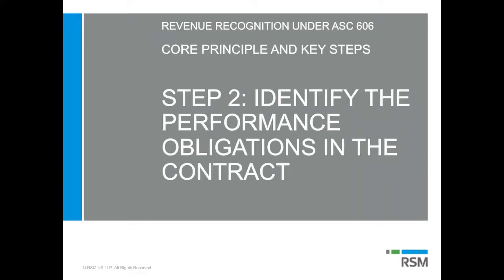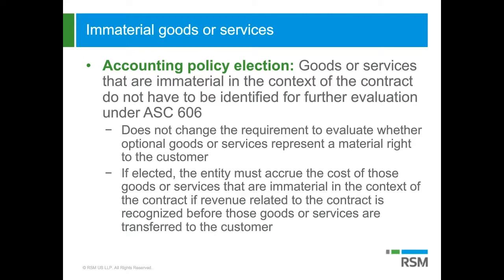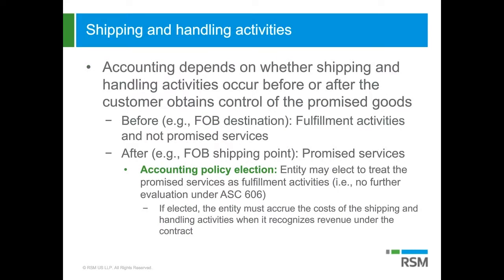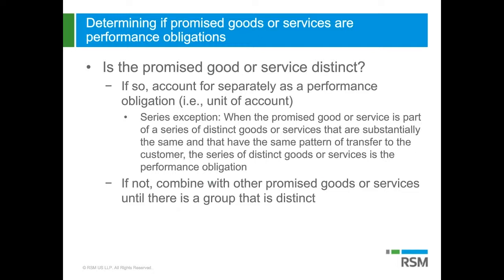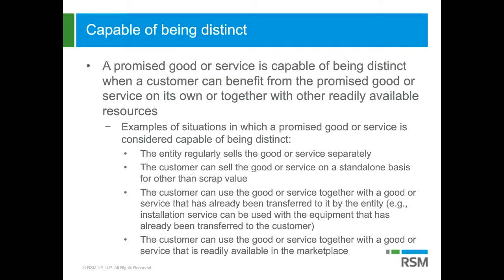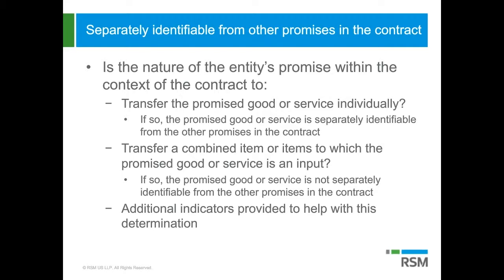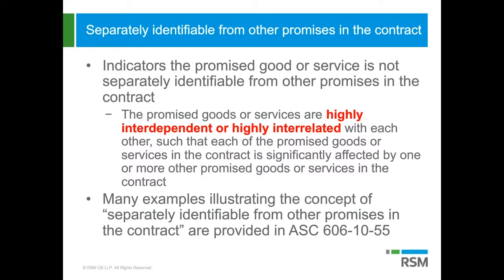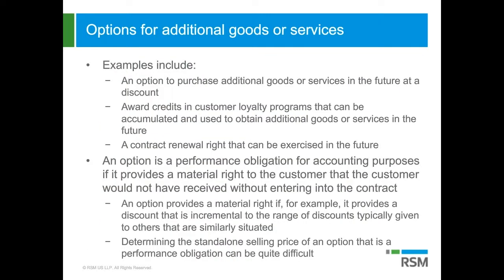Step 2: Identify your obligations | Revenue Recognition and ASC 606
RSM’s accounting thought leaders discuss Step 2: Identify the performance obligations in the cotnract for Topic 606, Revenue from Contracts with Customers, of the Financial Accounting Standards Board’s Accounting Standards Codification.